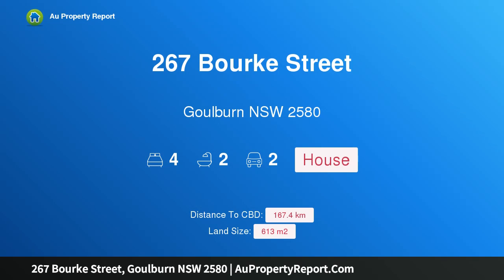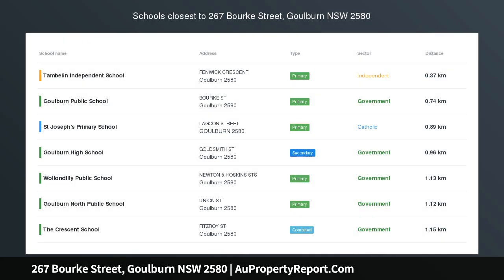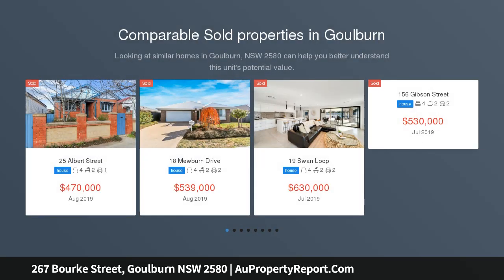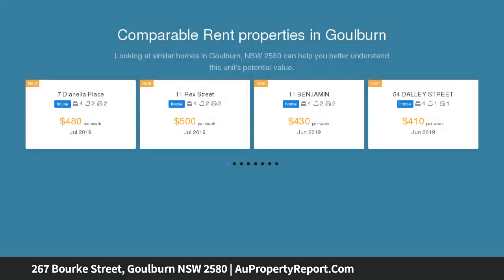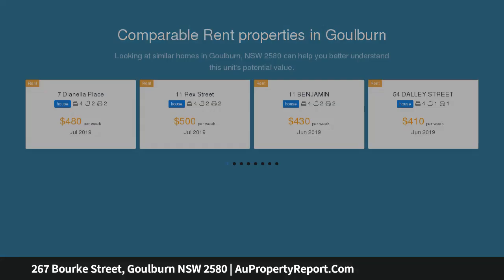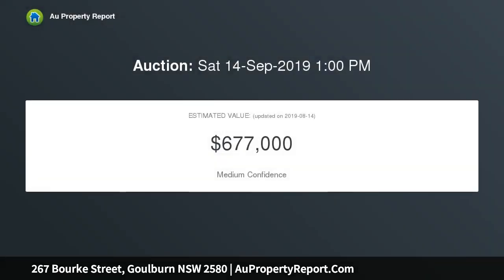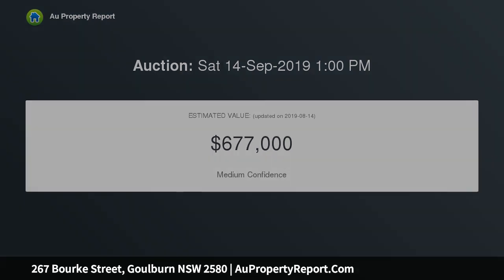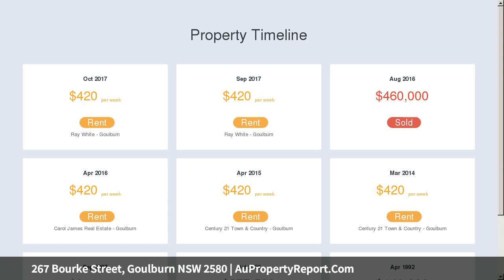267 Bourke Street, Goulburn NSW 2580 | AuPropertyReport.Com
267 Bourke Street, Goulburn NSW 2580
Property Type: house
Bedrooms: 4
Bathrooms: 4
Car Space: 2
CLOSE TO TOWN